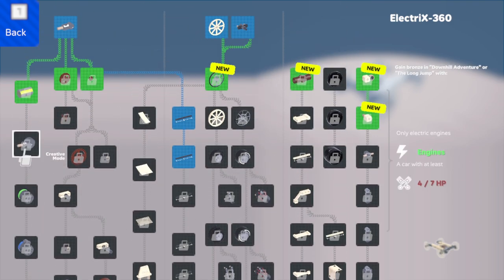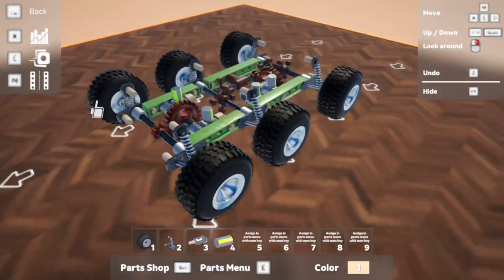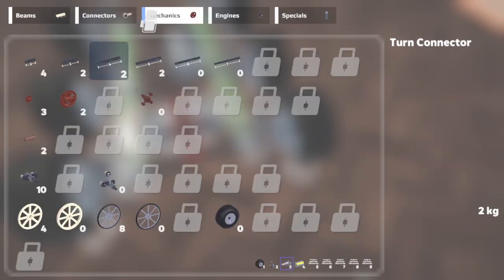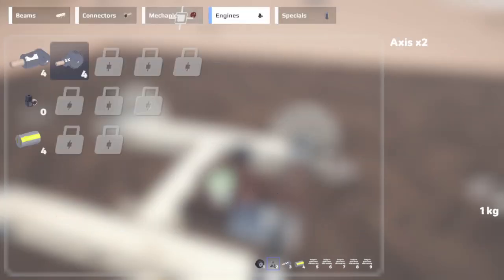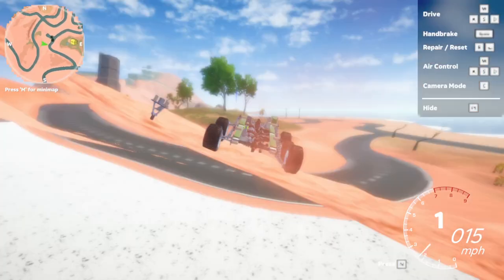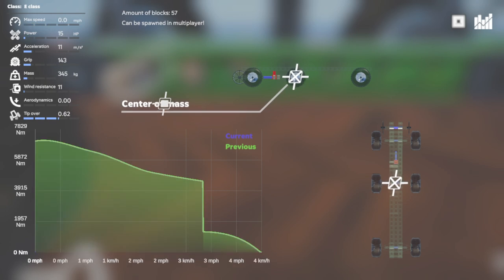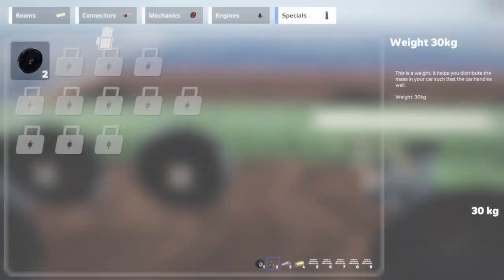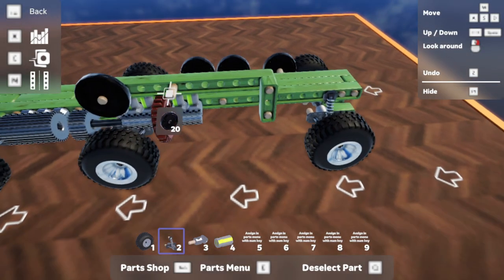Combustion Engine! Screw Drivers Ep.4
I upgraded my Mediocre offroader into a hybrid!